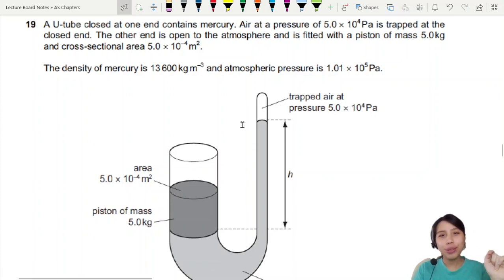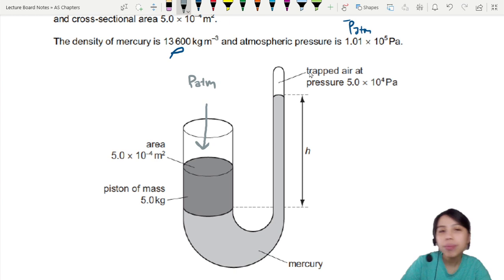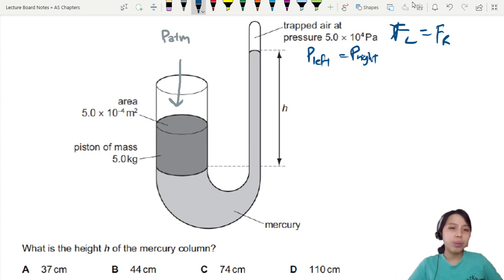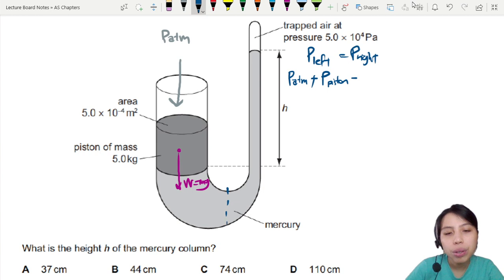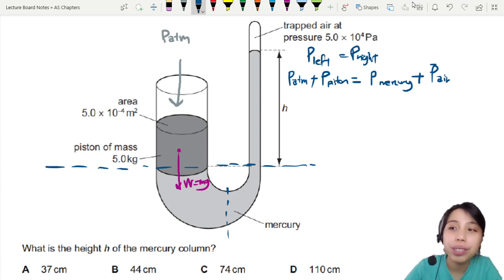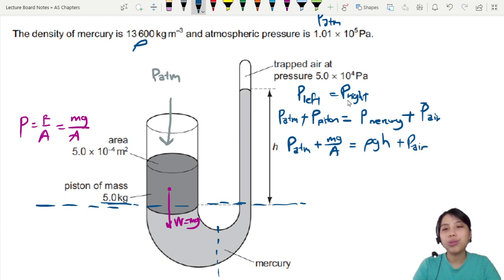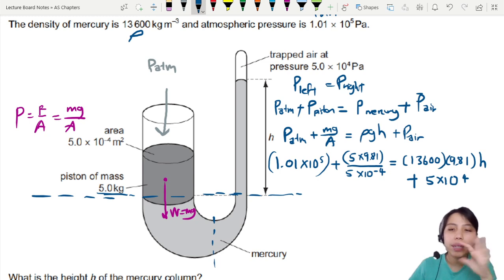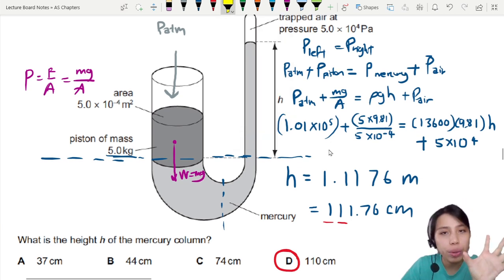4.3d Ex1 ON15 P11 Q19 U tube Mercury Height | AS Pressure | Cambridge A Level 9702 Physics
Example 1 - 9702/11/O/N/15: A U-tube closed at one end contains mercury. Air at a pressure of 5.0 × 104 Pa is trapped at the closed end. The other end is open to the atmosphere and is fitted with a piston of mass 5.0 kg and cross-sectional area 5.0 × 10–4 m^2. The density of mercury is 13 600 kg m–3 and atmospheric pressure is 1.01 × 10^5 Pa. What is the height h of the mercury column?